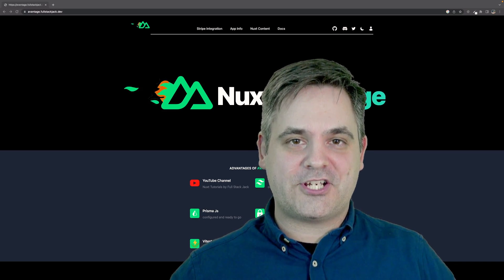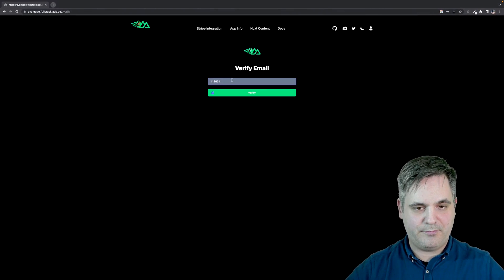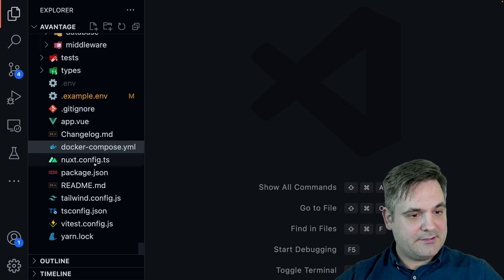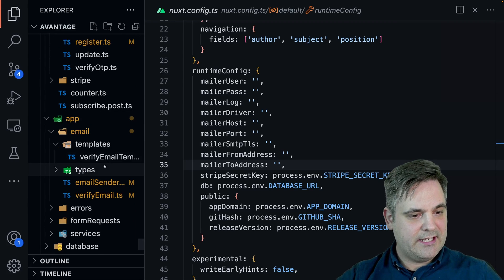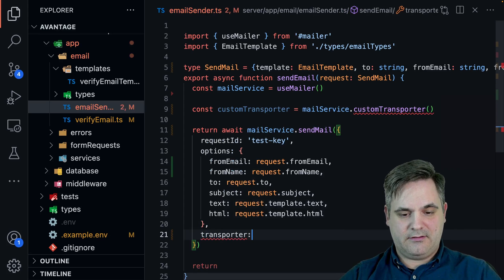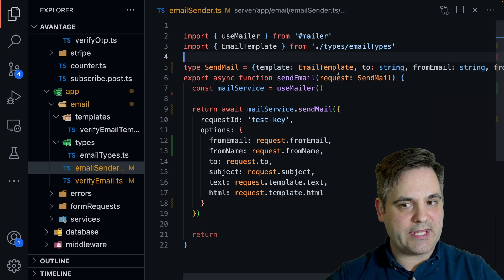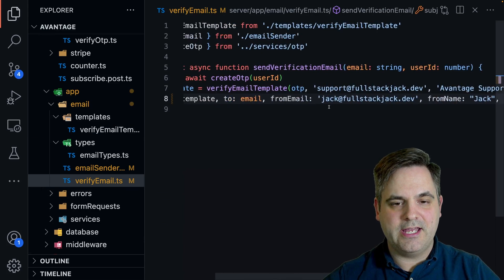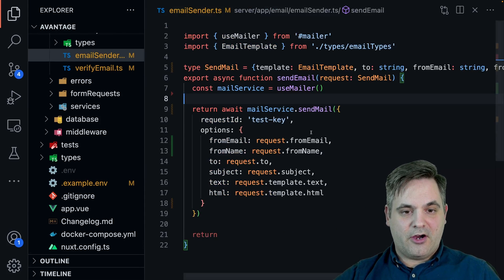Nuxt Mailer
How to send email in nuxt